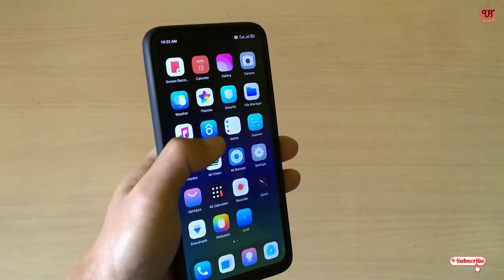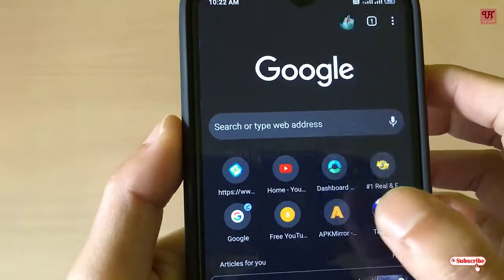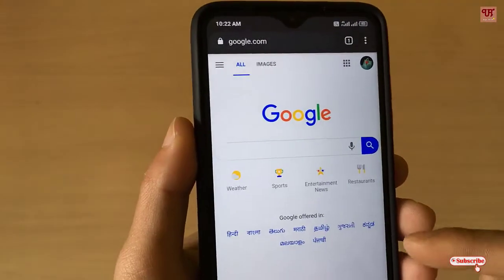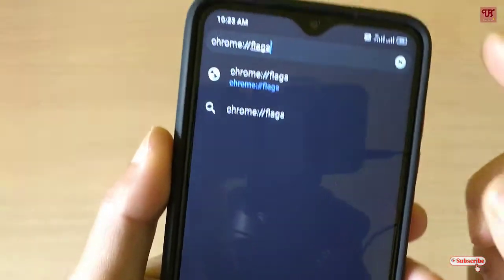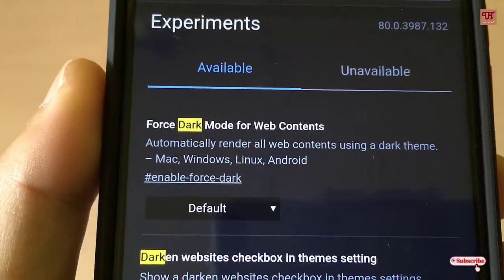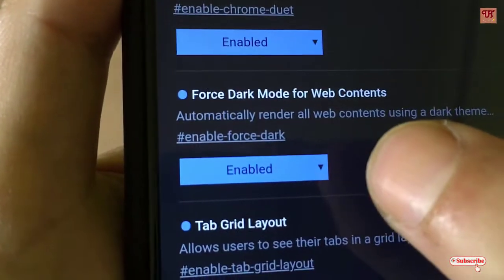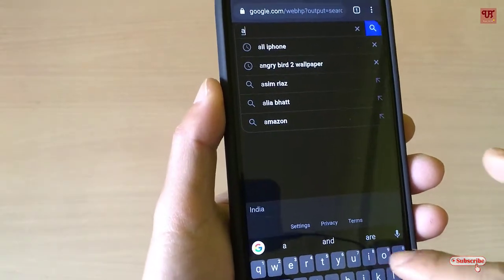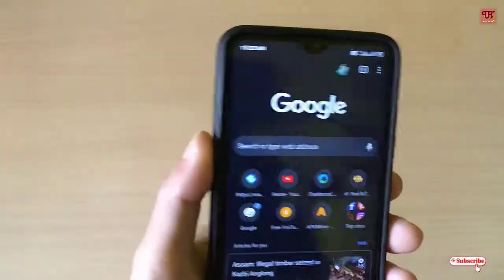How to make any Webpage background completely black in Android Chrome Browser ?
This video tutorial is all about How to make any Webpage background completely black in Android Chrome Browser ?